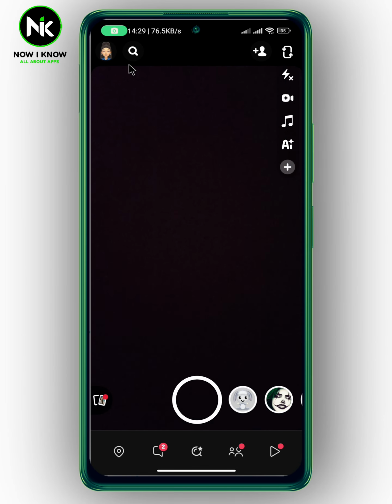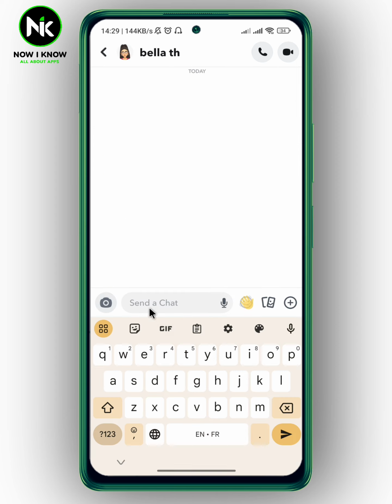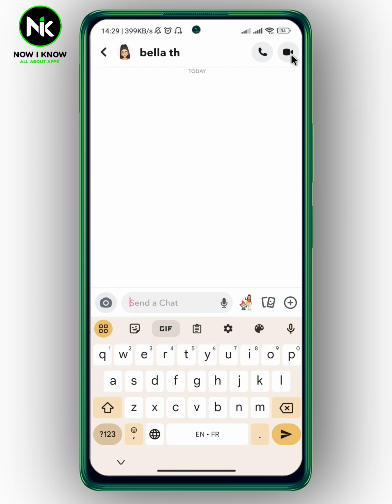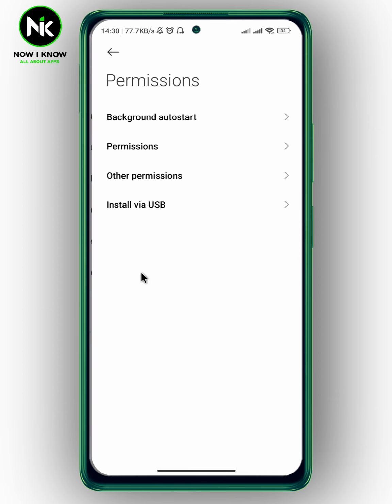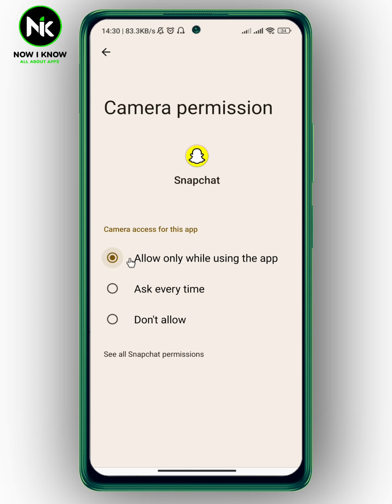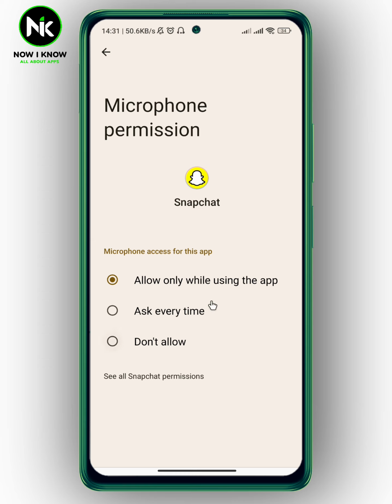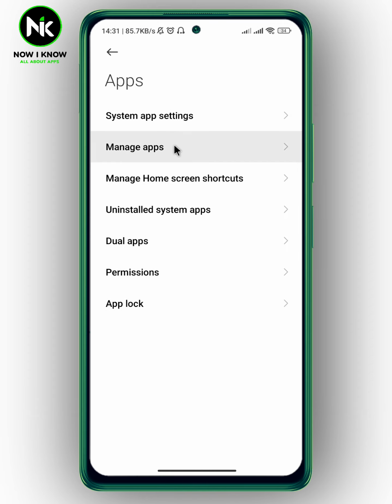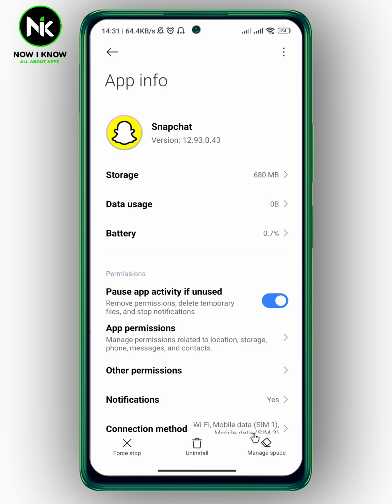How To Fix Snapchat Video Call Not Working 2024